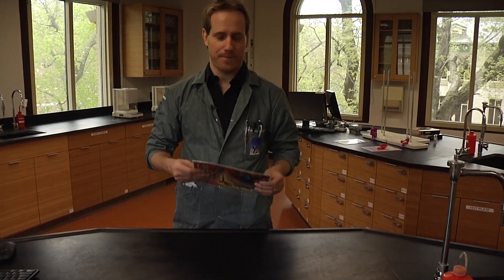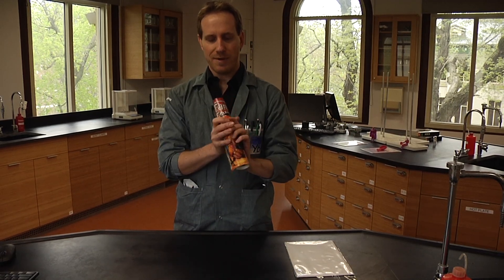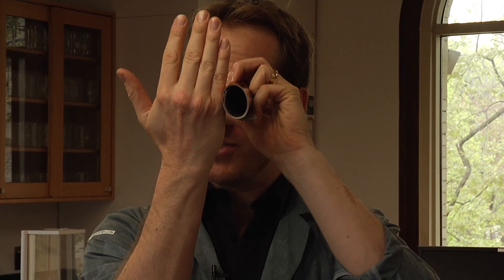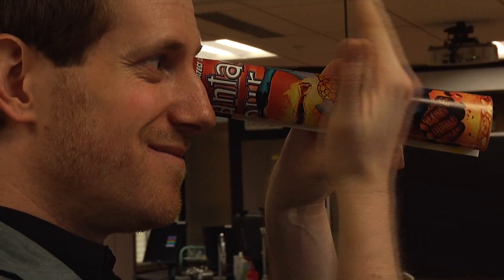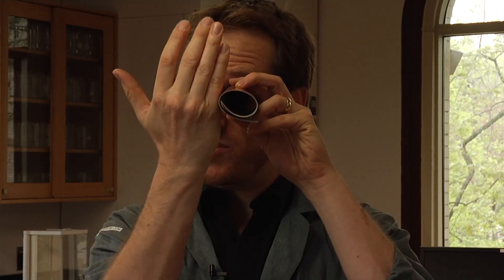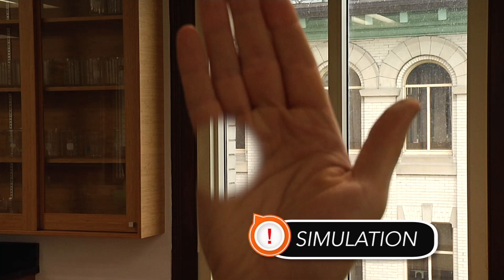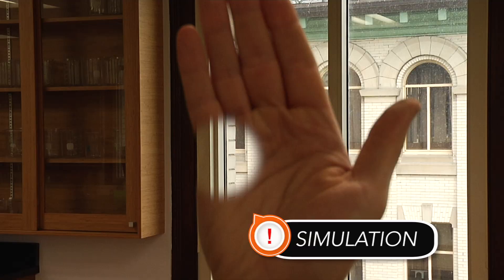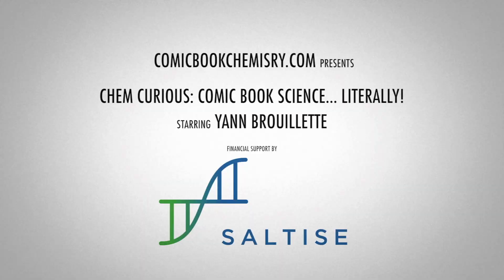Using a Comic Book to get an Invisible Hand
To become partly invisible like Sue Storm (the Invisible Woman from in the Fantastic Four), roll a comic book in a tube and put it over your left eye. Put your open hand on the right side of the tube, in front of your right eye. Move your hand back and forth. While keeping both eyes open, you will see a hole through your hand. If you are having trouble, direct both eyes in the direction of your moving hand. The eye that looks through the tube doesn't see your hand, and your brain averages out what you see. If you're a one-eye pirate this experiment won't work...